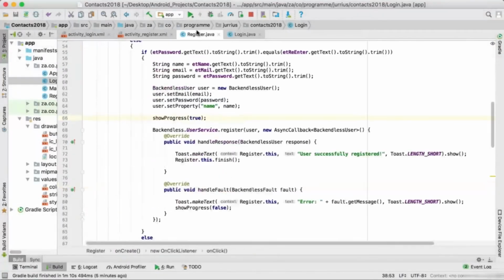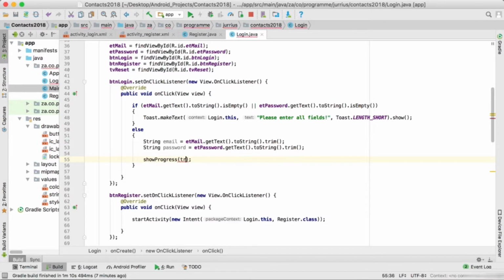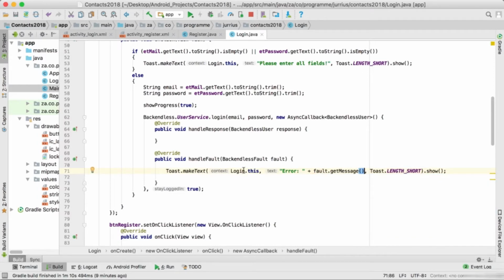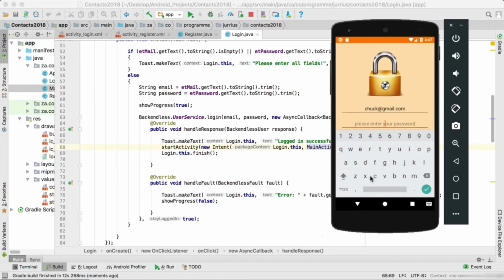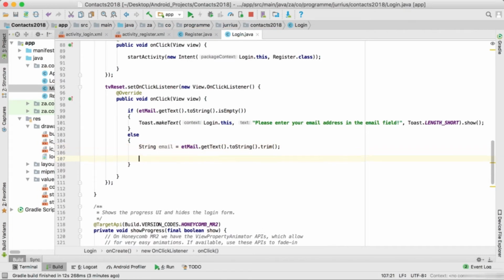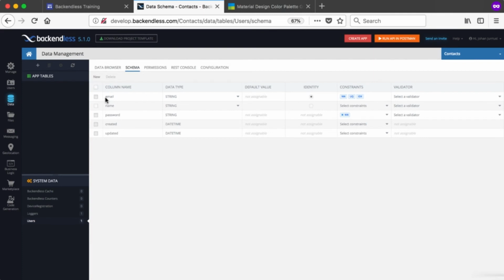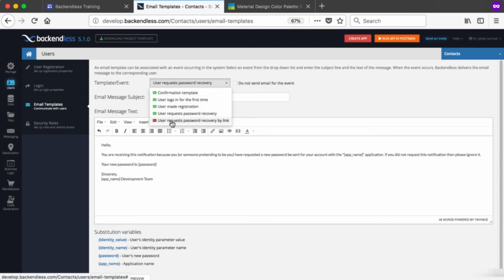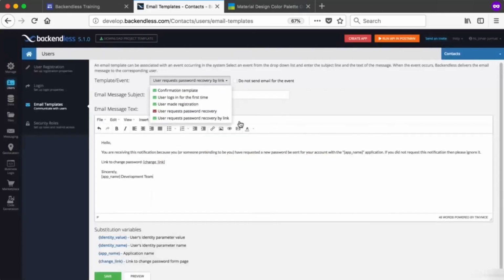Login a user and reset password using Backendless in android studi